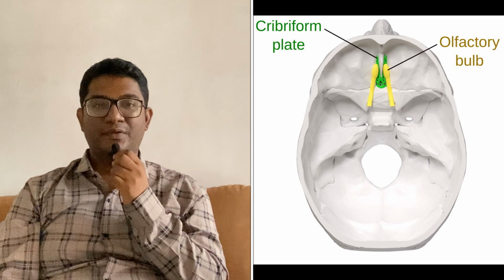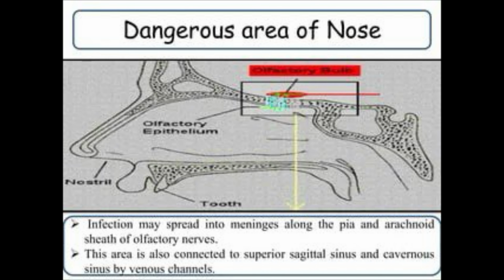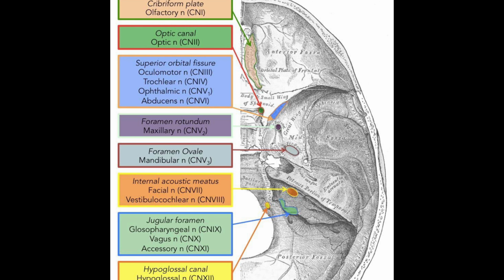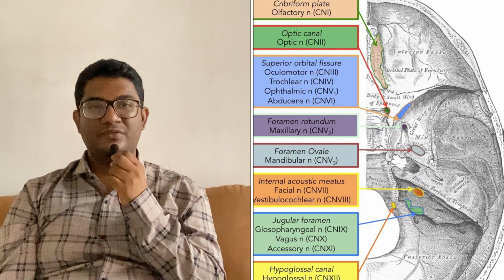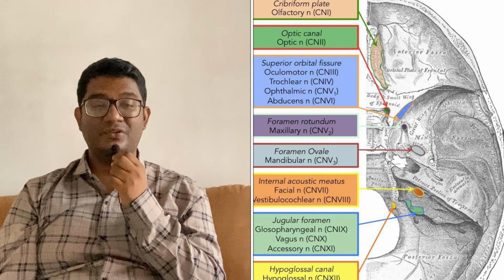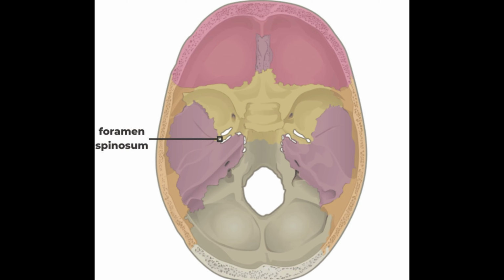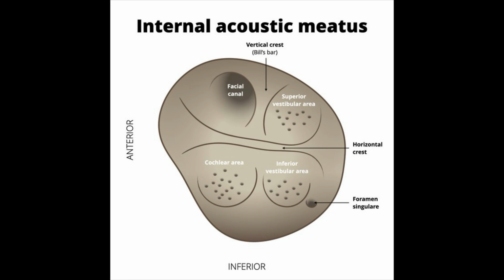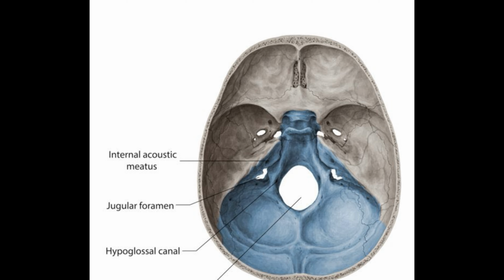259. Cranial nerves and base of skull foramina